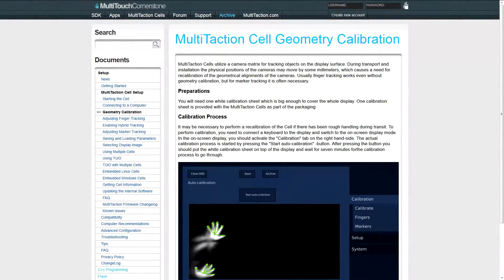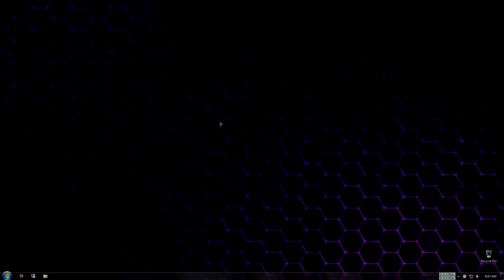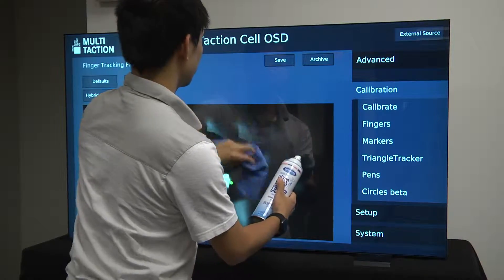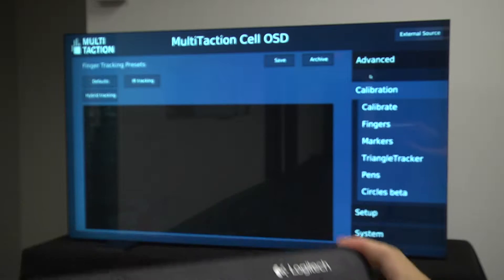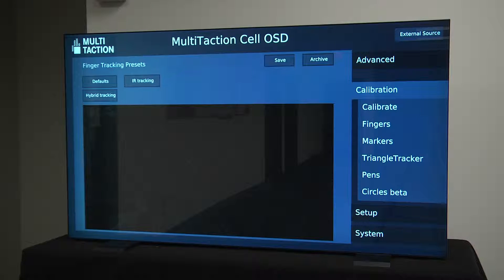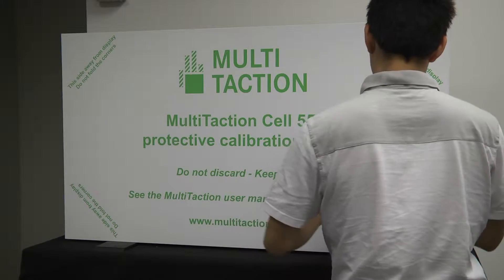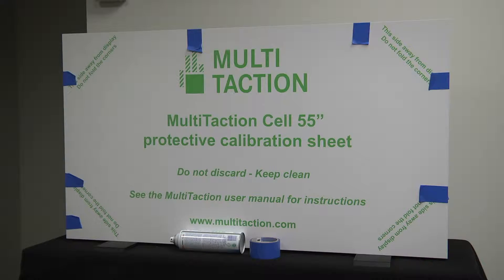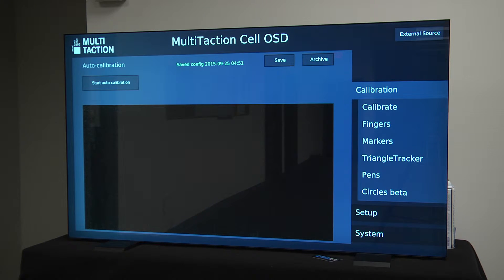How to Properly Calibrate Your MultiTaction Display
In this video I am going to show you how to properly calibrate your MultiTaction display.

Applies to the following models:
MT420, MT550, MT553UTB, and MT555UTB (new model, May 2015).

Shortcuts shown in video applies to OSD 1.9.2 and WILL NOT work with new OSD 2.0.
Best to run calibration via SiteManager

Required materials:
1) USB wireless keyboard and mouse (can be wired USB)
2) Calibration sheet (included with your display)
3) Masking tape

**Please note that the foam board must cover the entire surface of the monitor and sit flat against the monitor.  The display projects a series of images and light where the white surface of the foam board reflects those projections back to the IR cameras and the cameras adjust accordingly.  If the foam board does not sit flat against the glass, ambient light can leak in and cause the cameras to get a false reading, thus affecting the calibration.**

Any questions or comments, please post them below.